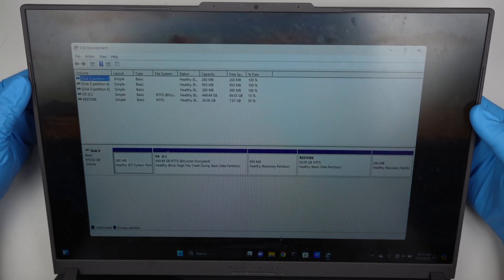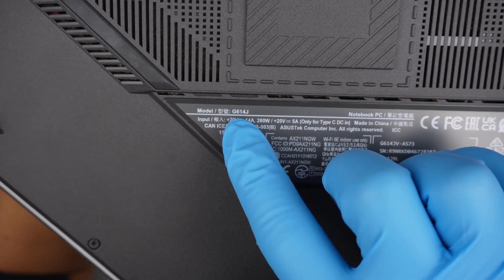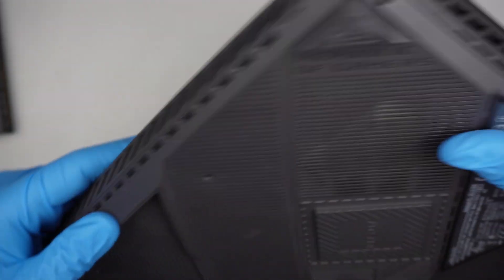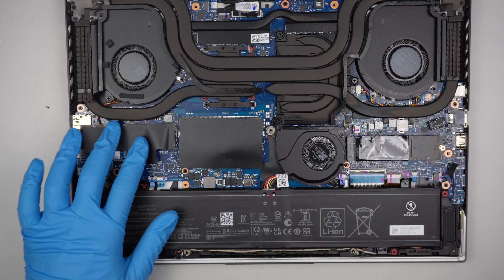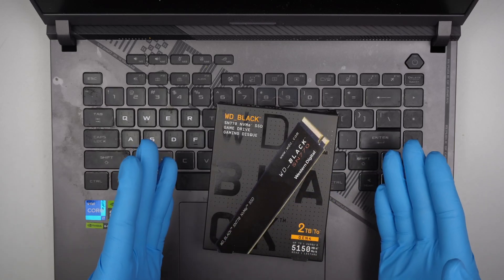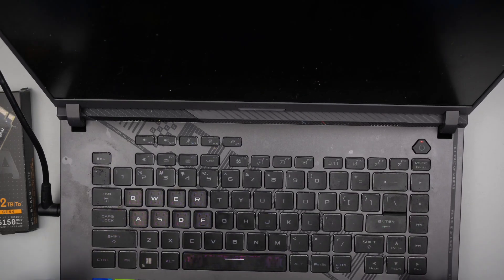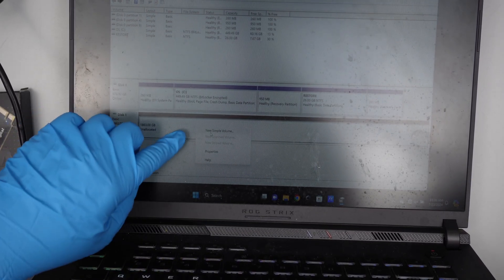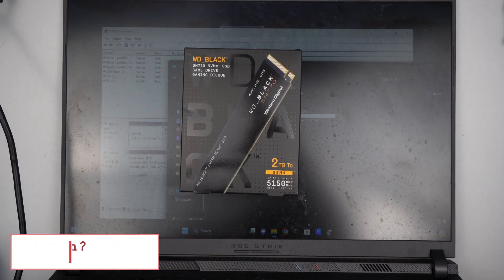Add Storage SSD Asus ROG G614J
This video will help you install and upgrade M.2 SSD to your Asus ROG gaming laptop.

The model for this is:
- ROG G614J